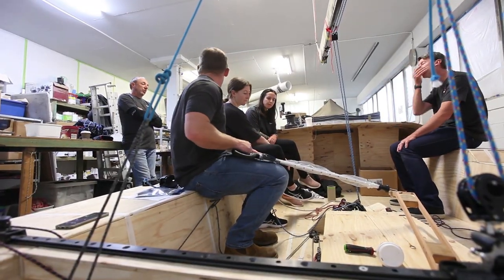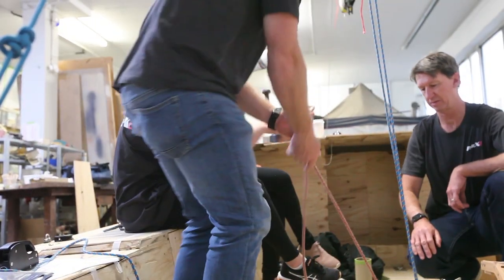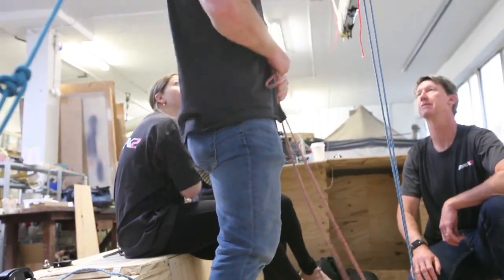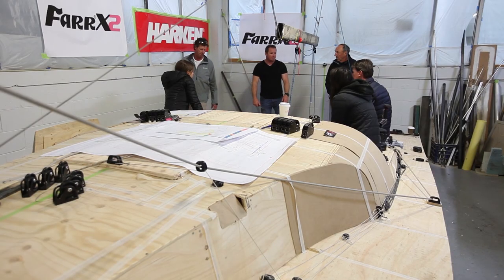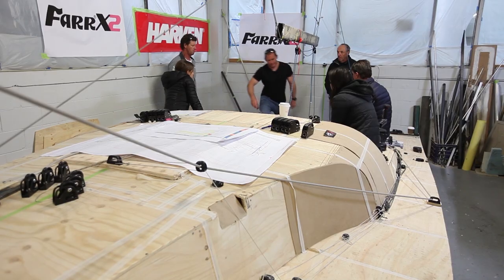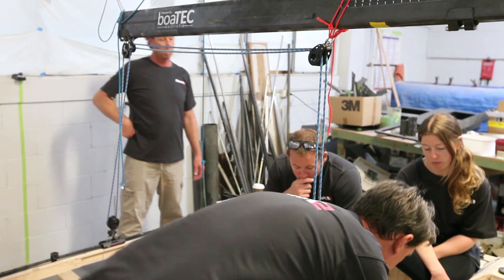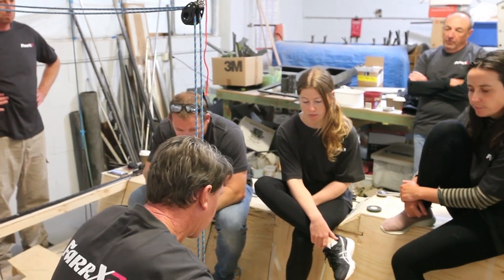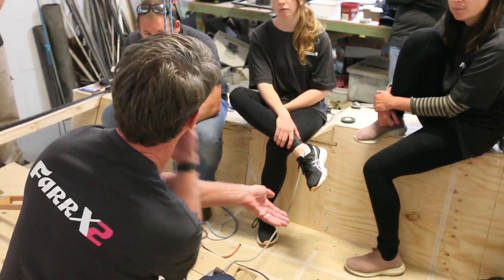Brett Perry talks about the Farr X2